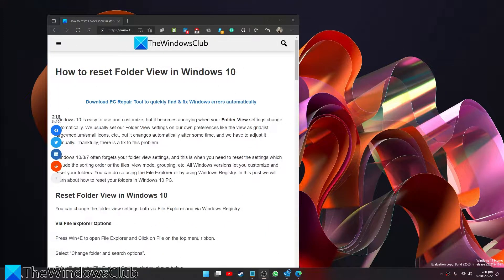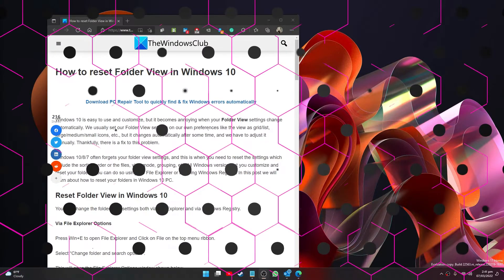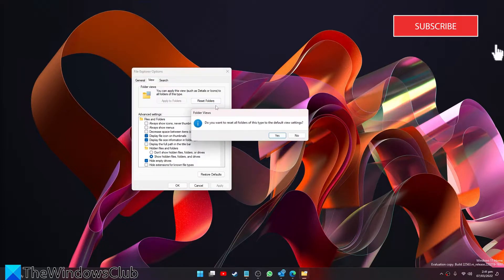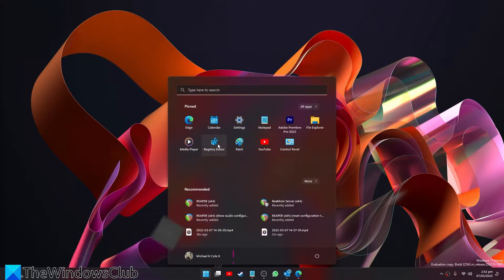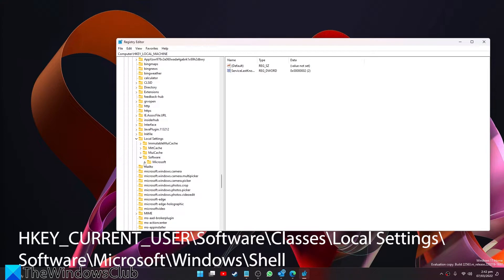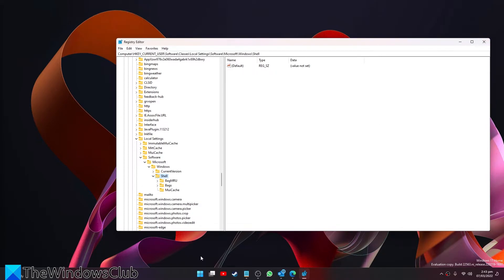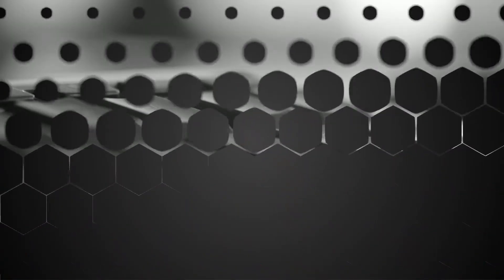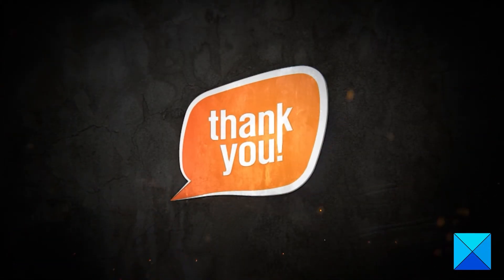How to reset Folder View in Windows 11/10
Windows 11/10 is easy to use and customize, but it becomes annoying when your Folder View settings change automatically. We usually set our Folder View settings on our own preferences like the view as grid/list, large/medium/small icons, etc., but it changes automatically after some time, and we have to adjust it manually. Thankfully, there is a fix to this problem.

Windows 11/10/8/7 often forgets your folder view settings, and this is when you need to reset the settings which include the sorting order or the files, view mode, grouping, etc. All Windows versions let you customize and reset your folders. You can do so using the File Explorer or by using Windows Registry. In this guide, we will learn about how to reset your folders in Windows 10 PC.

Timecodes:
0:00 INTRO
0:30 FILE EXPLORER OPTIONS
0:57 REGISTRY EDITOR
2:02 OUTTRO